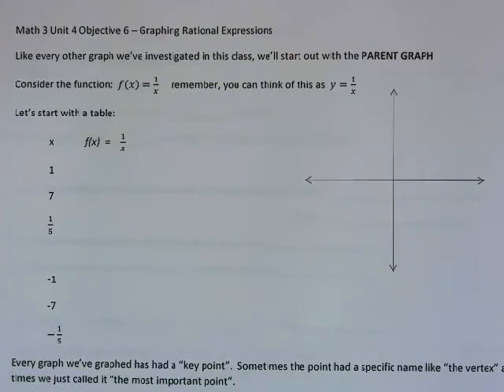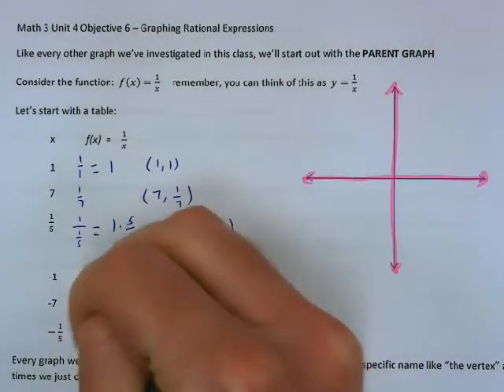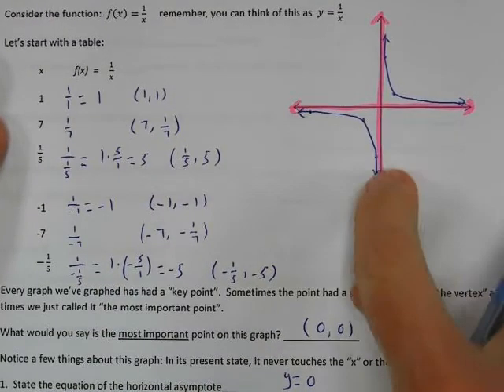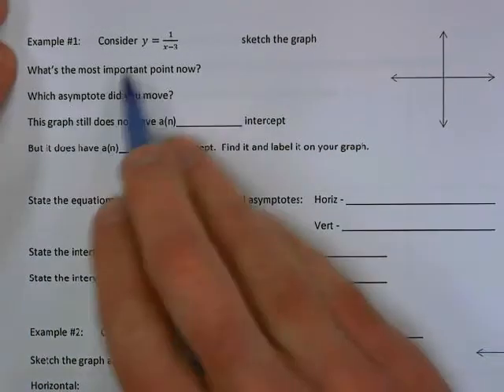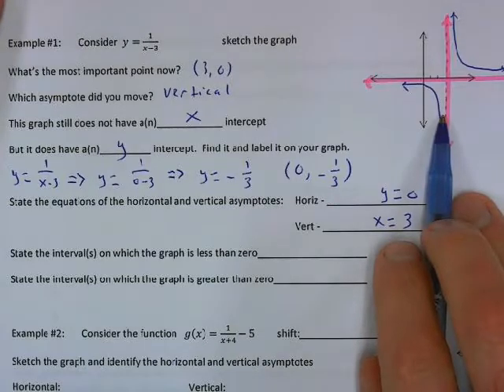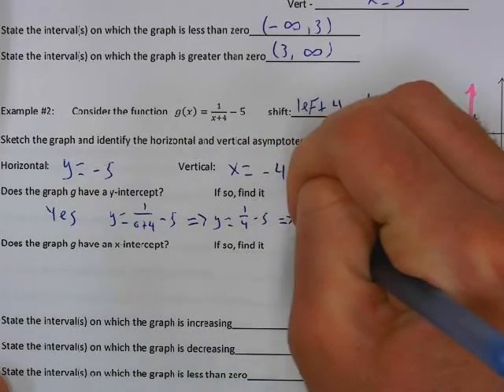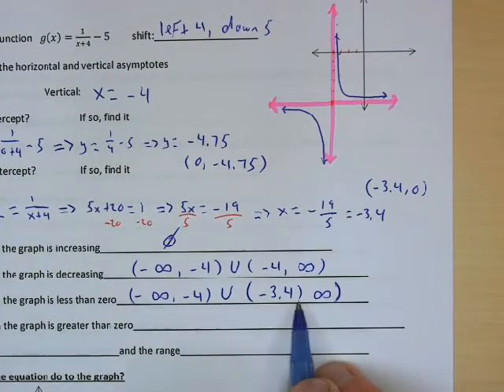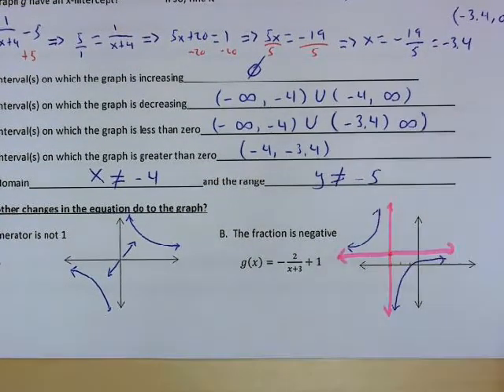Notes 4 6